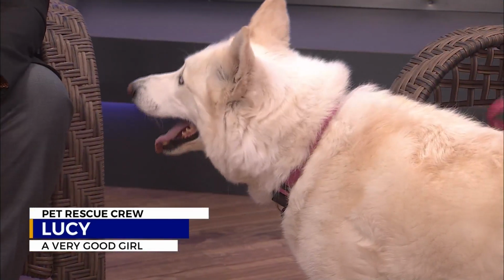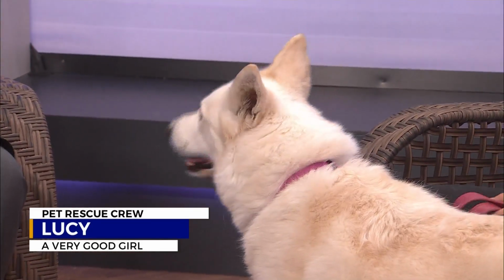Pet Rescue Crew: meet Lucy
Meet Lucy! This adorable dog is available for adoption right now at Roice-Hurst Humane Society.